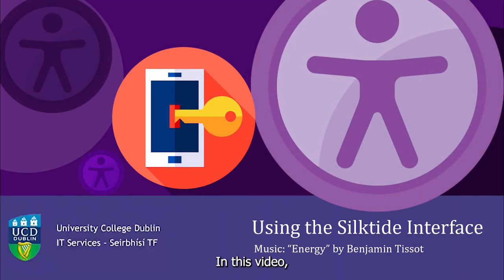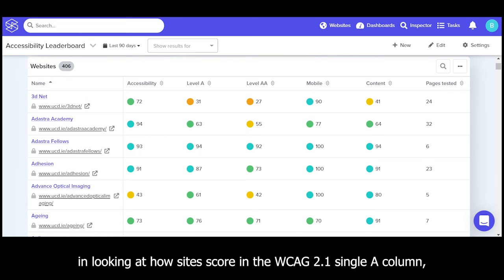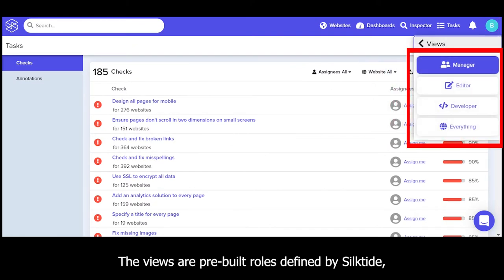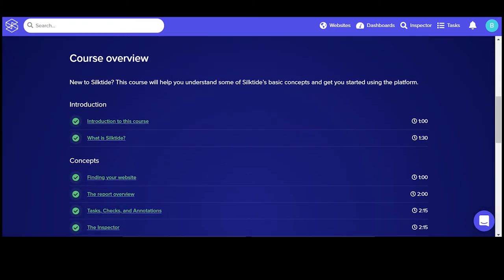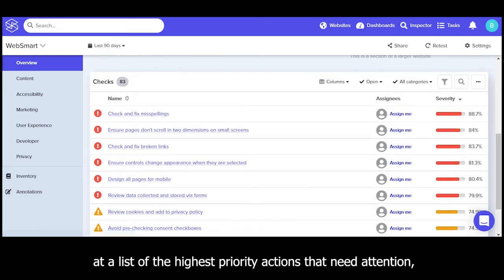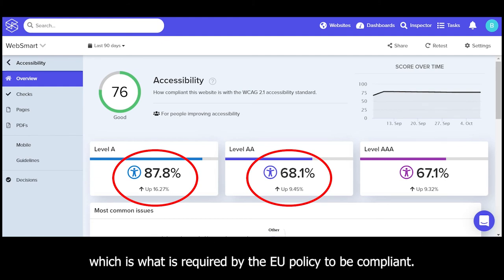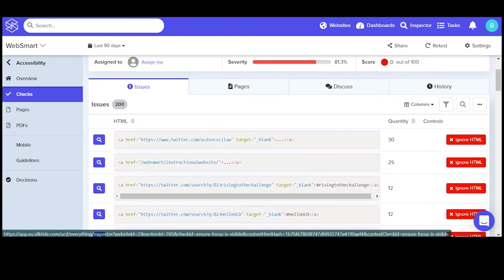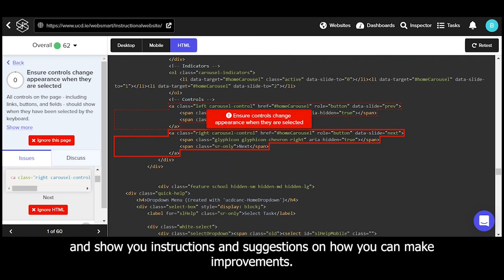Using the Silktide Interface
A brief walkthrough of some of the many features of the Silktide platform, and an introduction to using the interface for UCD website managers and editors.